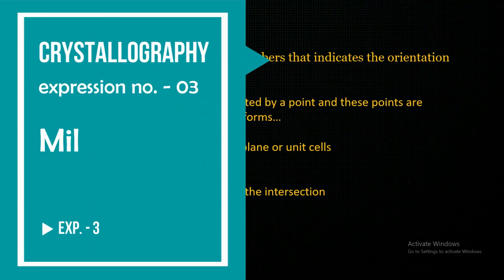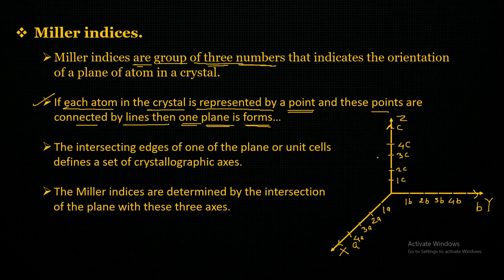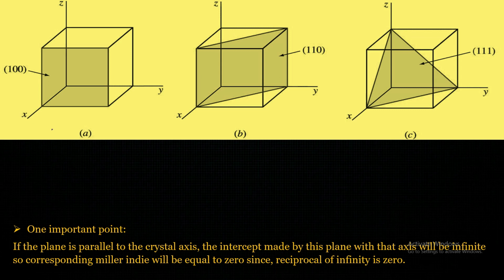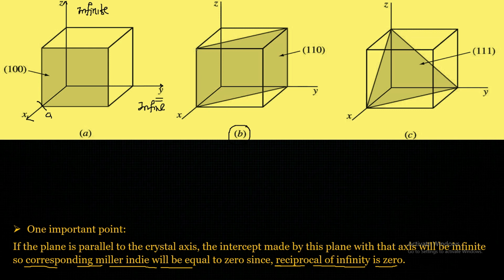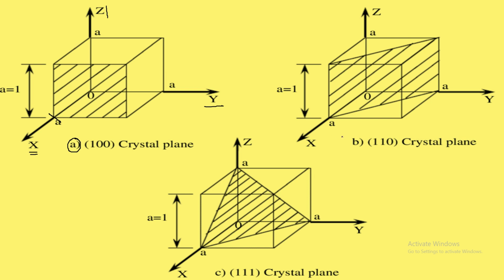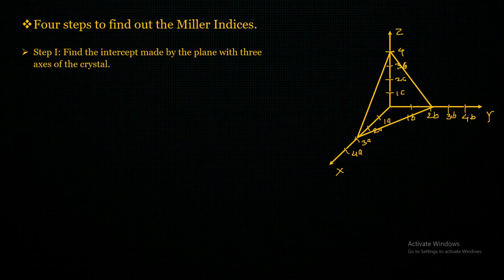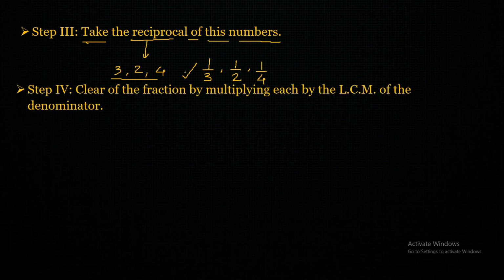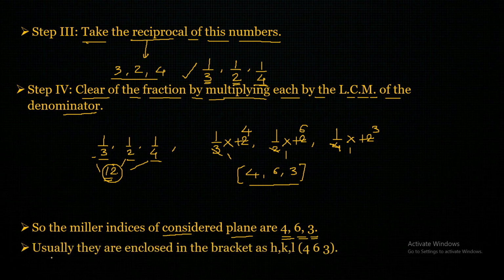Crystallography ... Exp. No. 03.. Miller Indices.